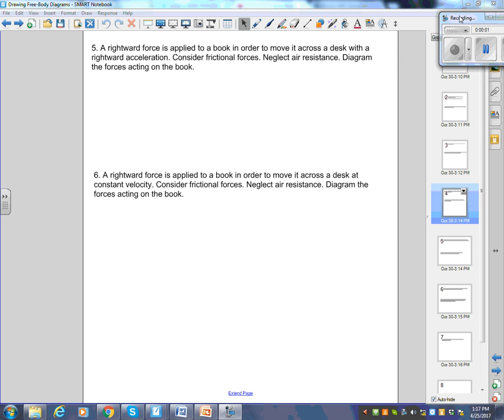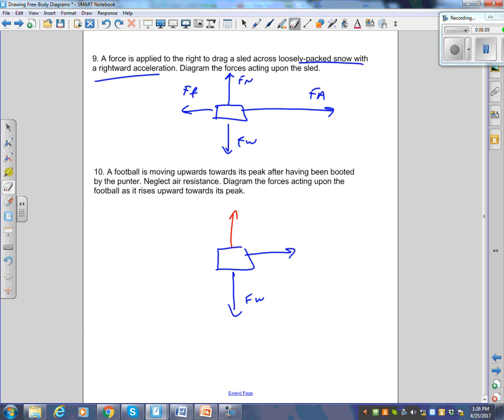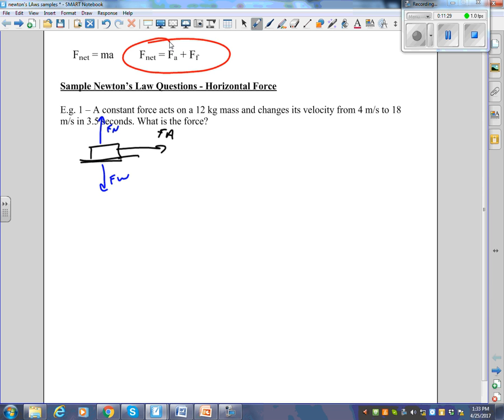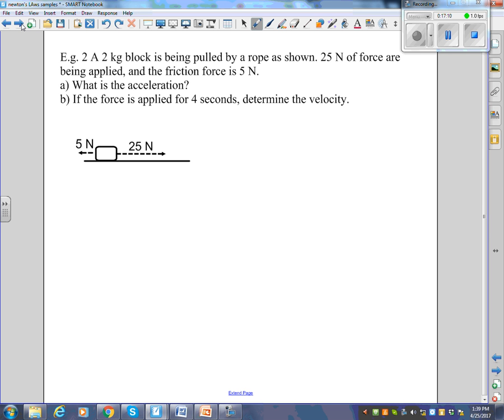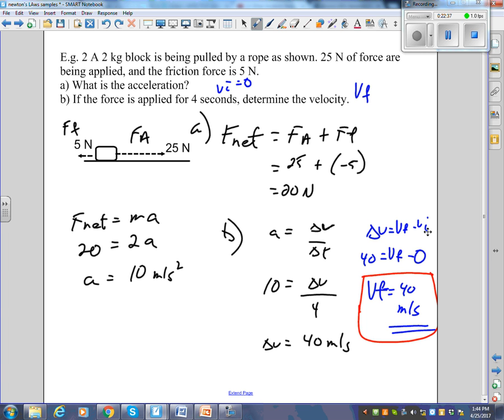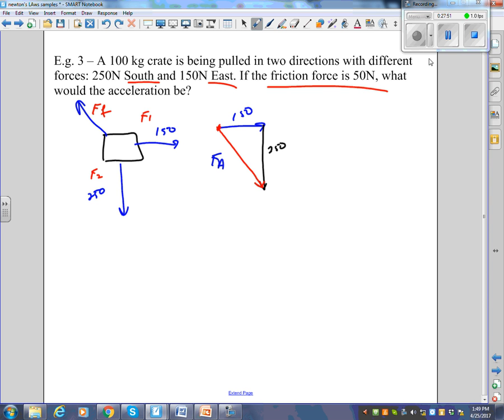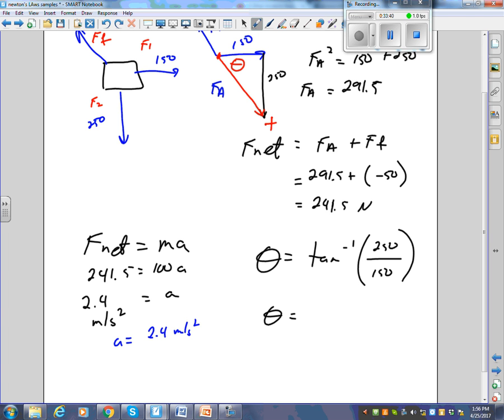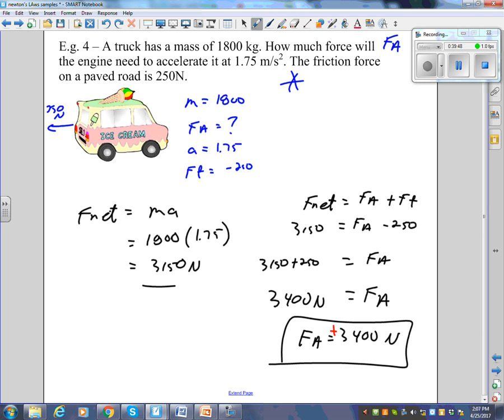newton's laws sample probs